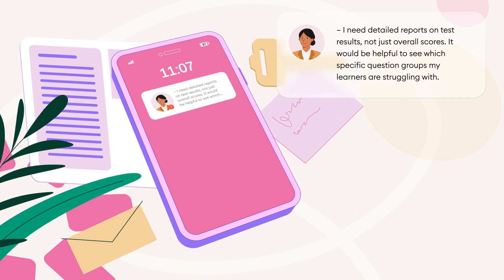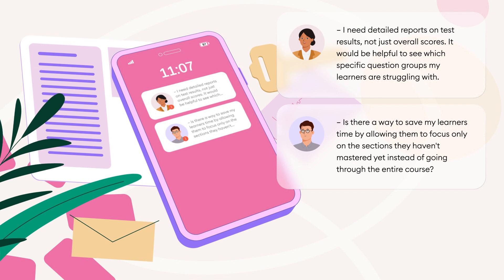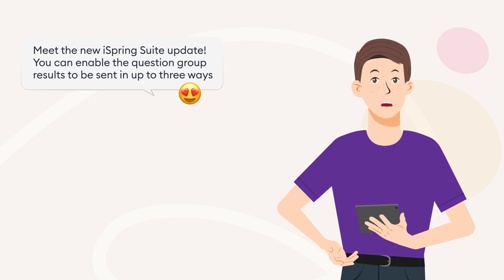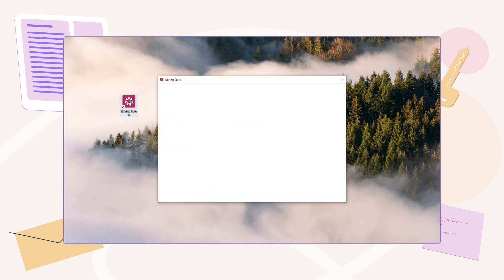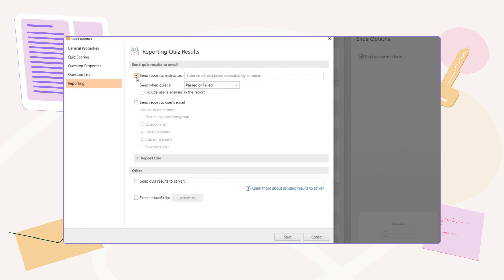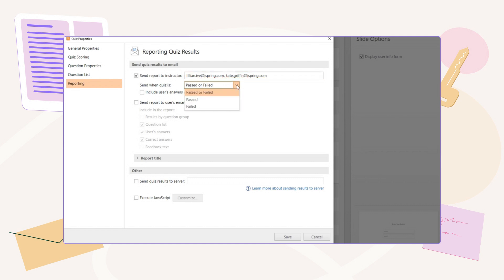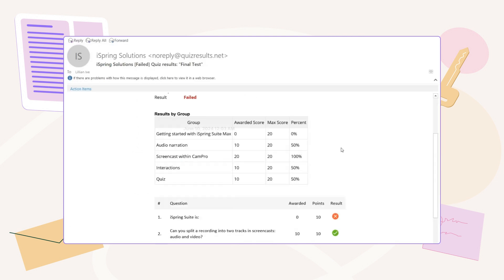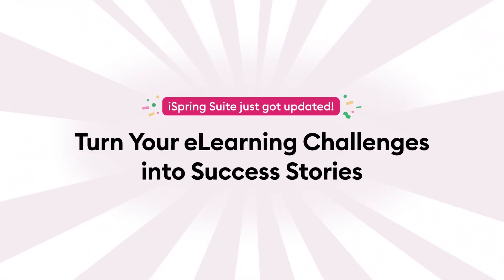iSpring QuizMaker tips: Exploring Detailed Question Group Results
Great news for educators and trainers! With the new iSpring Suite 11.7, you can address learners’ skill gaps promptly and ensure they stay on track through multi-module courses. How? By getting detailed quiz reports by question groups!

Watch this tutorial and discover how these reports work, what they include, and how to generate them.